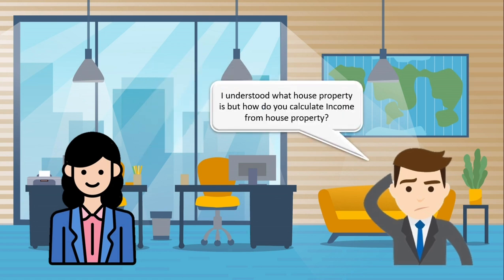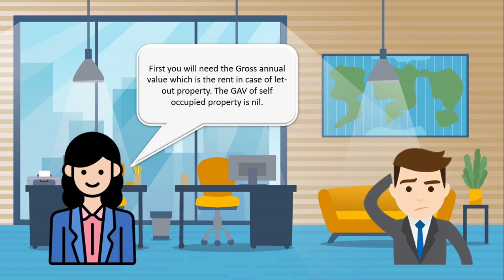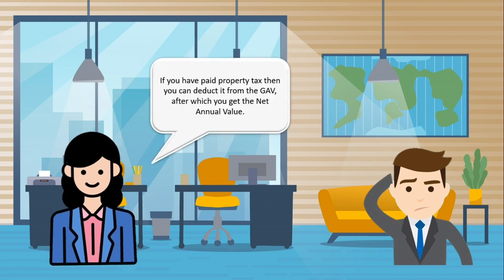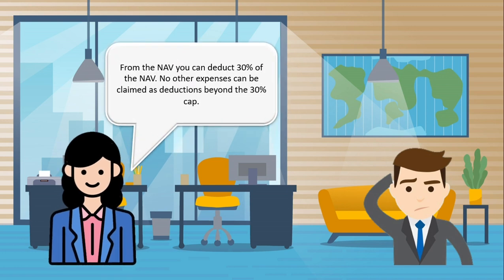Basics of house property, An option of Investment.houseproperty.Did you know this?Write to us.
theaccountingschool is our YOUTUBE channel started with an aim to handhold the accountants to be able to settle at the workplace from day one and continue to excel.
 Please watch the to get a complete understanding of the income from House property.
This information will relive you from the stress of work at new places/professional organization or big companies
This also includes developing soft skills.

DM at ..